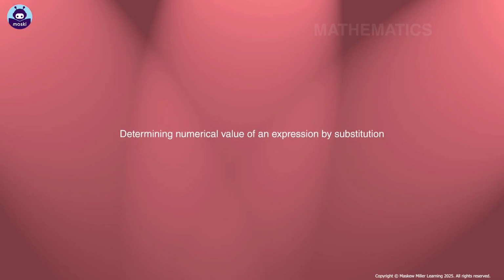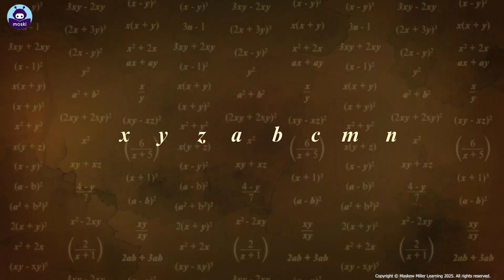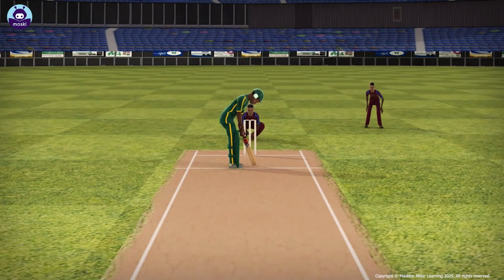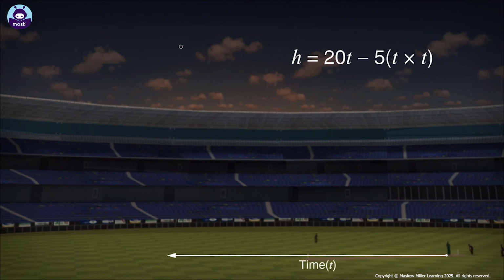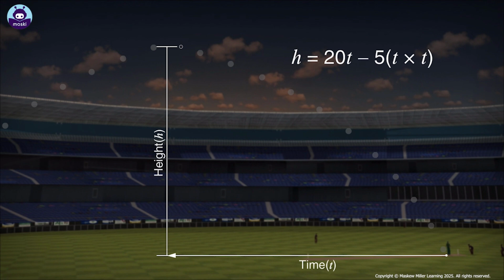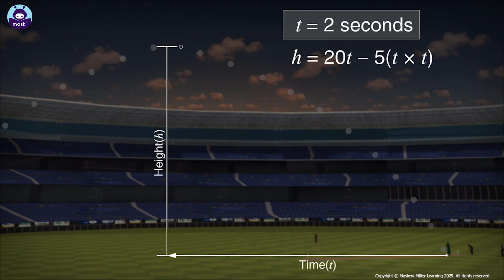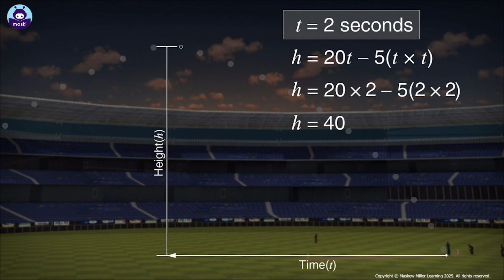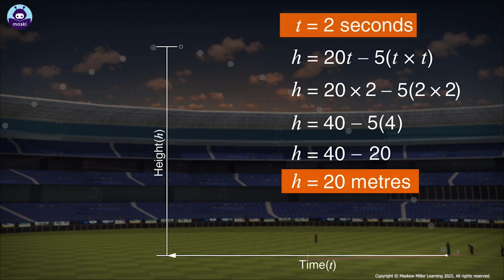[GRADE 8] Determining Numerical Value of an Expression by Substitution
Let’s practice substitution. If you don’t know a numerical value, what are you going to replace it with? More importantly, how will you find the numerical value? This is why you need to watch this video to learn substitution.